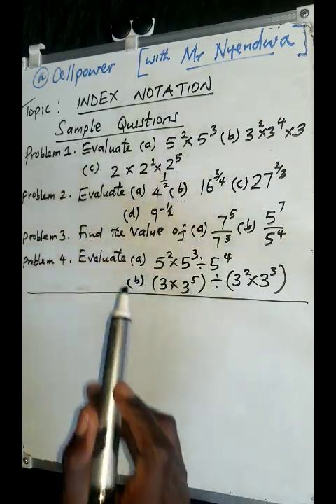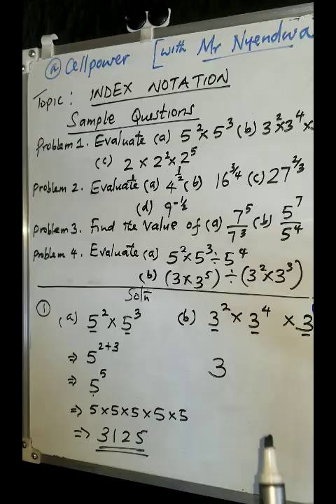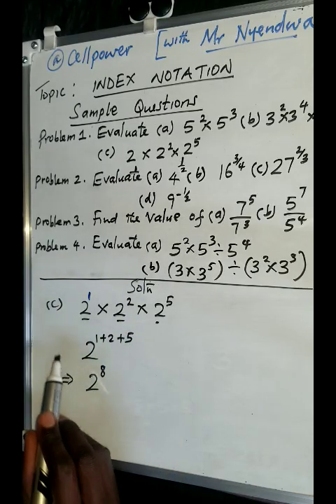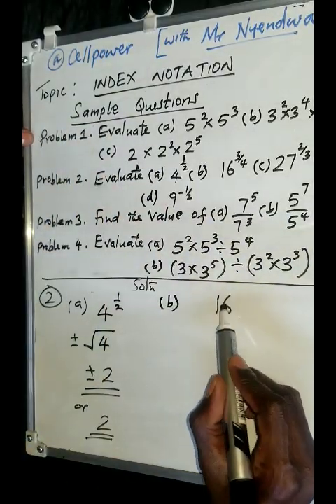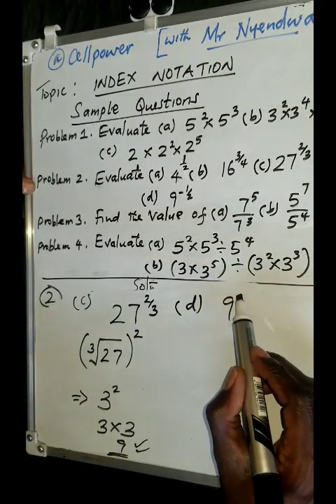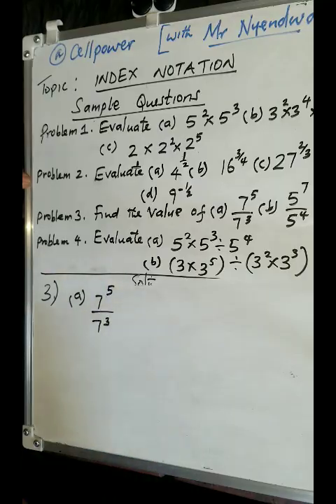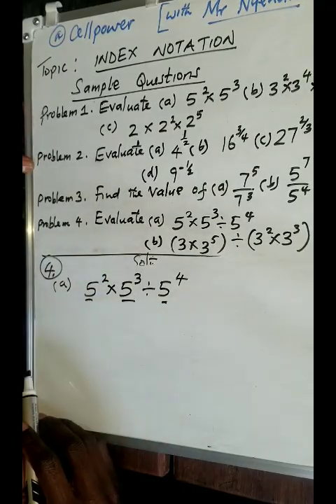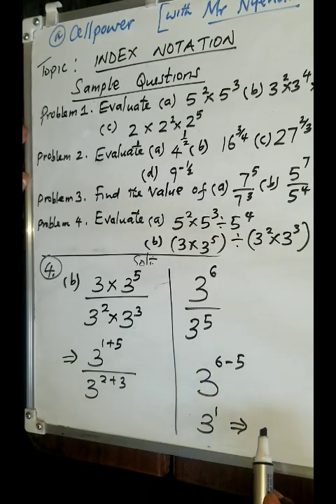Further practice questions on index notation